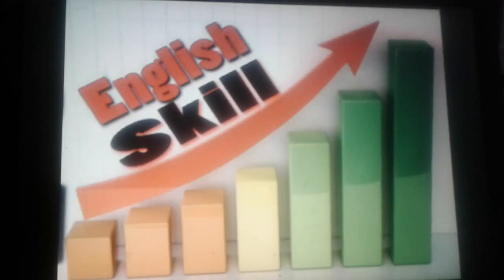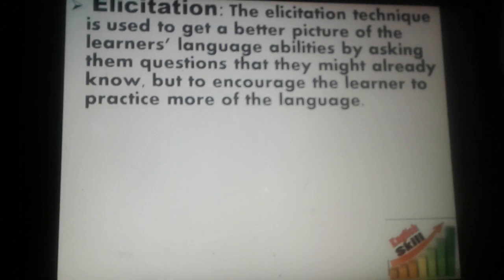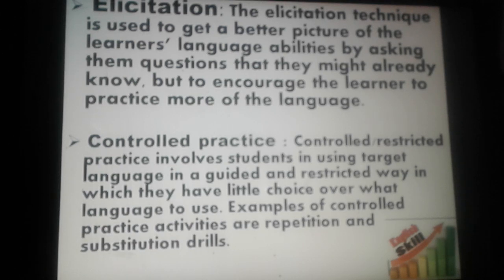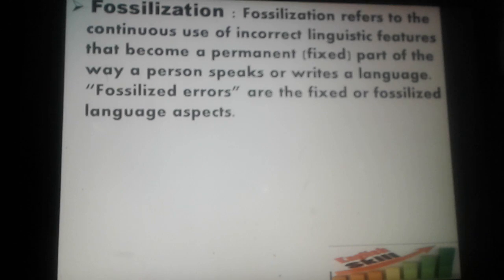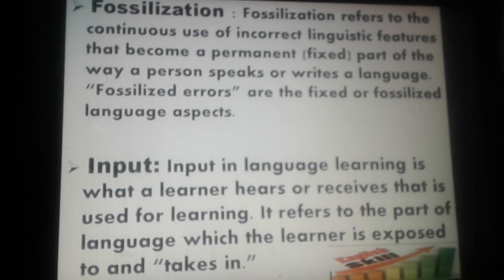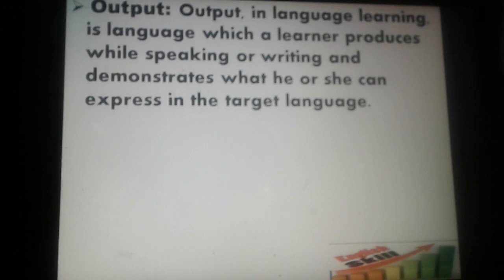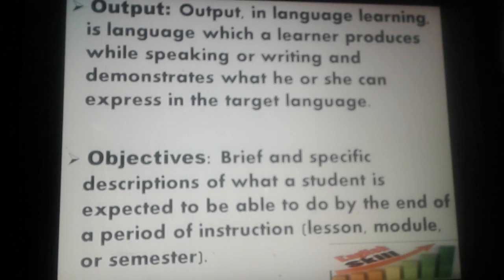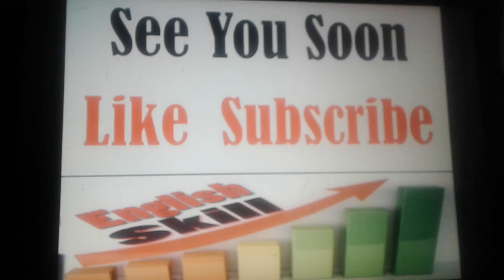ImportantDidacticConcepts Develop_Your_English_Skills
Important Didactic Concepts: Input, Output, Objectives, Elicitation, Controlled Practice, and Fossilization.